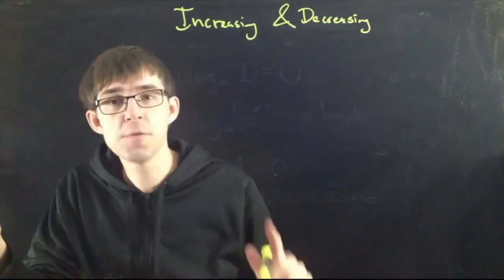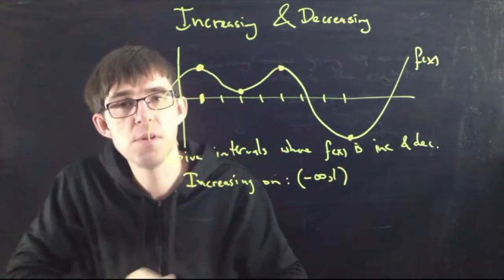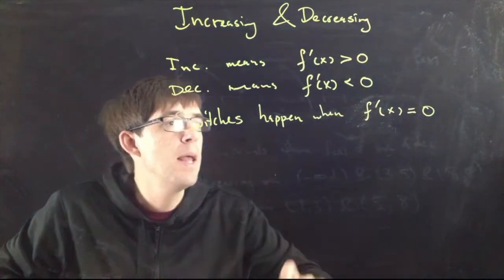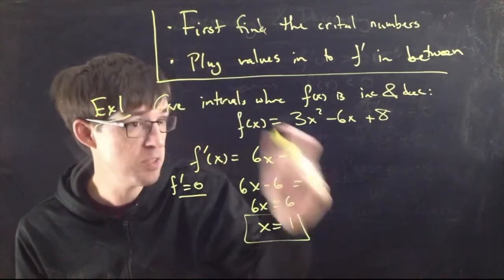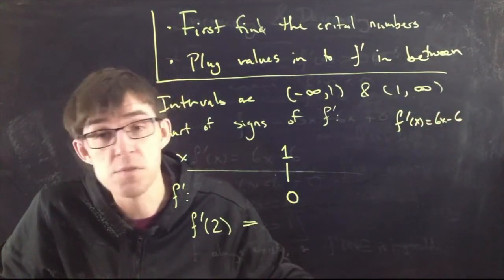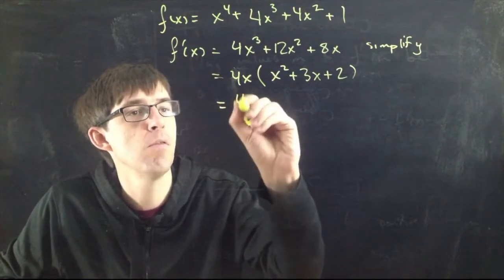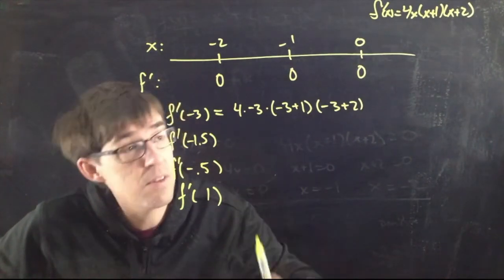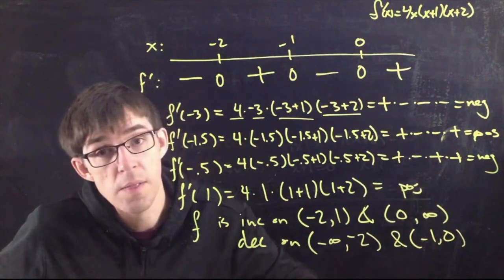Applied Calc 1 Ep 16: Increasing & decreasing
This episode is about finding when functions are increasing and decreasing.